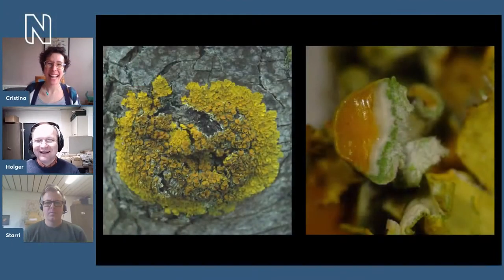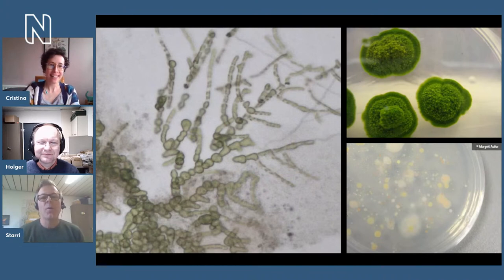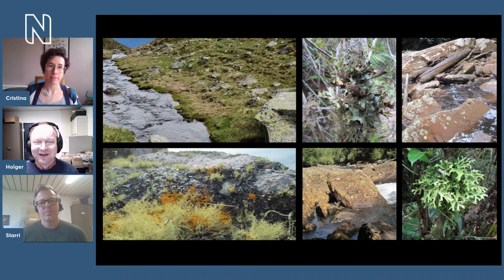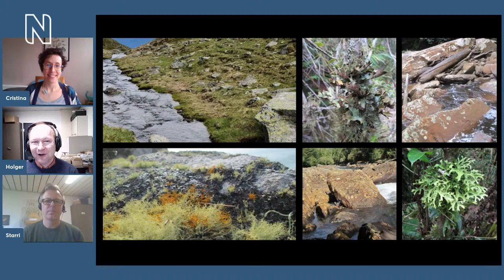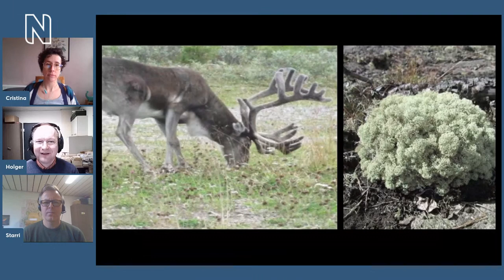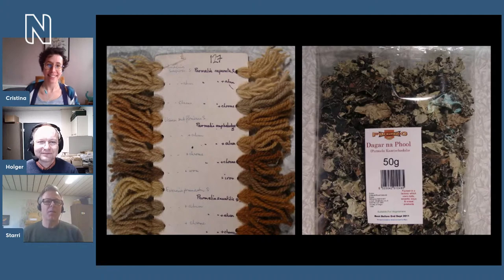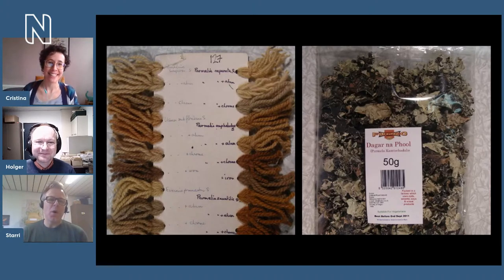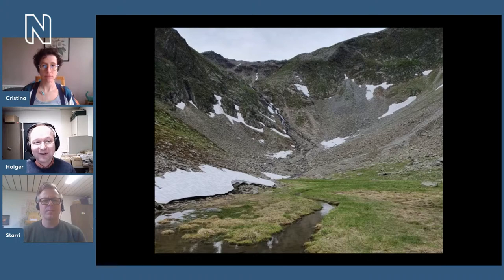What are lichens and why are they important? | Live Talk with NHM Scientist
Although lichens are everywhere, these bizarre and complex life forms tend to be overlooked. They are the result of symbiotic relationships between algae and fungi, and they come in a wonderful variety of colours, shapes and sizes. Join scientist Holger Thus in a chat with Cristina Torrente to find out more about how these life forms can be useful for humans. That is, if our impact on the planet doesn’t irremediably affect them first.

The Natural History Museum in London is home to over 80 million objects, including meteorites, dinosaur bones and a giant squid.
Our channel brings the Museum to you - from what goes on behind the scenes to surprising science and stories from our scientists.

Entry to the Museum remains free, but since we closed our doors we've been losing vital income. Donations will help us to continue welcoming visitors and connecting people to nature through inspiring stories and educational activities. So if you could help us with a donation - no matter the size - we'd greatly appreciate it. Thank you.